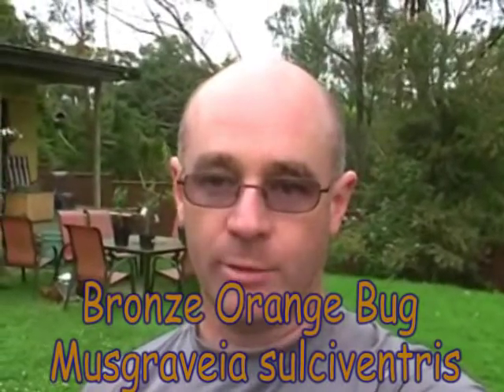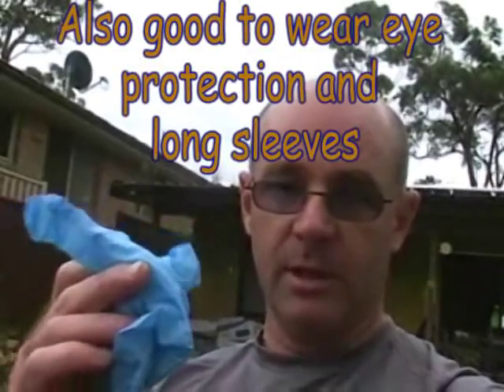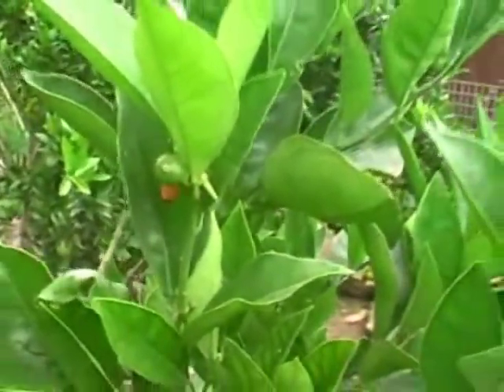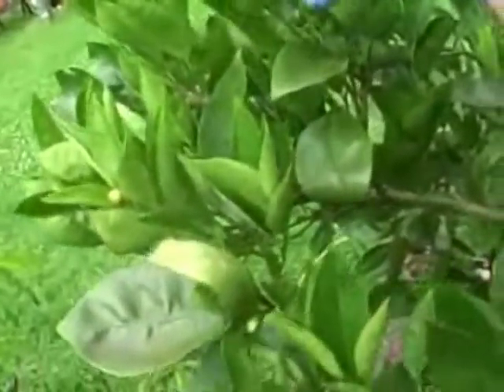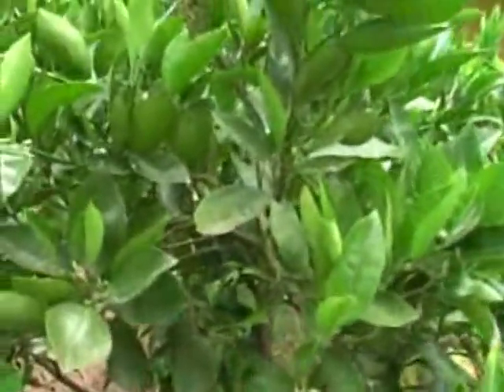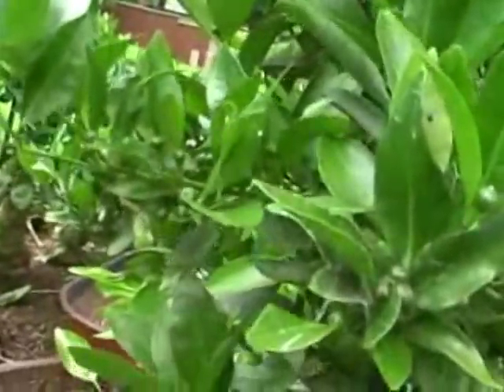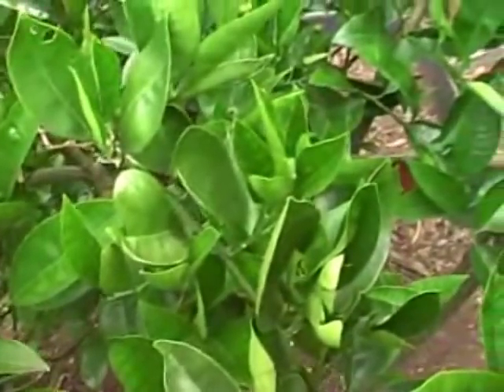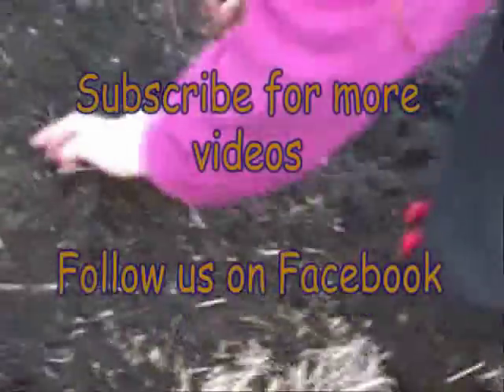Removing Bronze Orange Bugs From Citrus.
Removing Bronze Orange Bug (musgraveia sulciventris) is easy.
If you have these or any other type of stink bug you should remove them for the health of the tree.